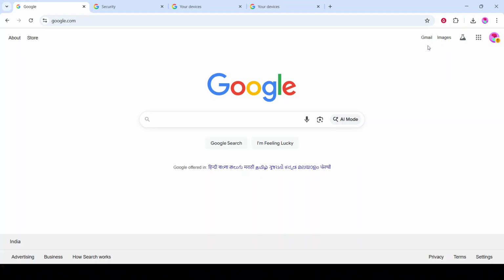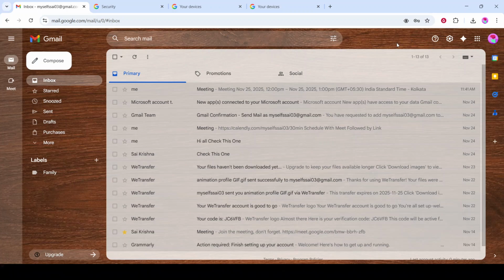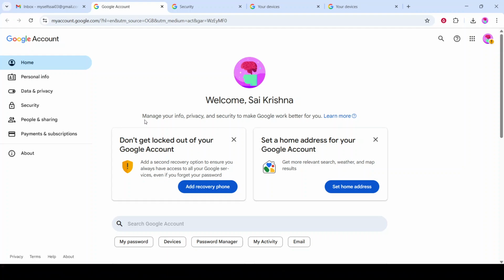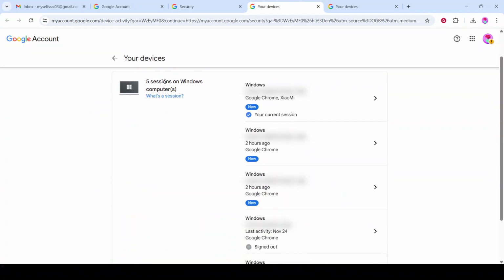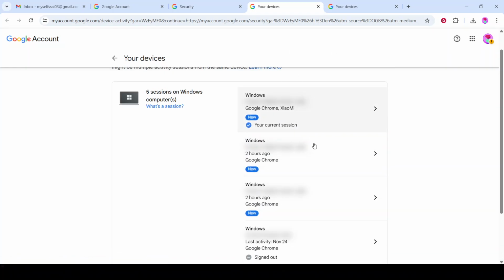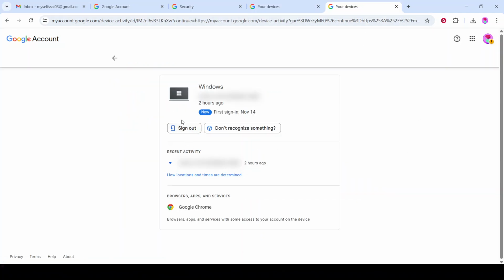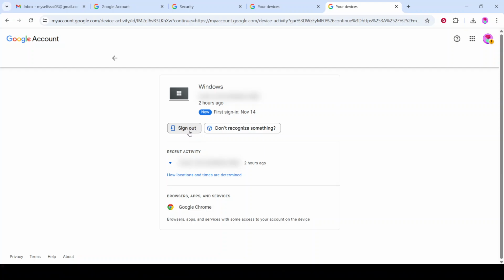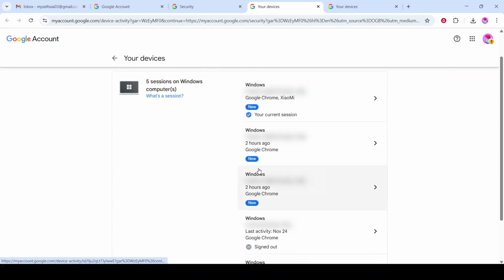How To Remove Logout Gmail Account From All Devices 2026 (Step By Step)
Learn How To Remove Logout Gmail Account From All Devices in this video.

In This Video, We'll Show You 👇
How To Sign Out Gmail From All Devices
Gmail Logout All Devices
Gmail Sign Out All Devices
Remove Gmail From All Devices
Sign Out Gmail From Everywhere
Gmail Account Logout
Gmail Account Sign Out
Logout Gmail Remotely
Sign Out Gmail Remotely
Gmail Account Security
Gmail Account Hacked
Gmail Account Compromised
Gmail Account Protection
Gmail Password Reset